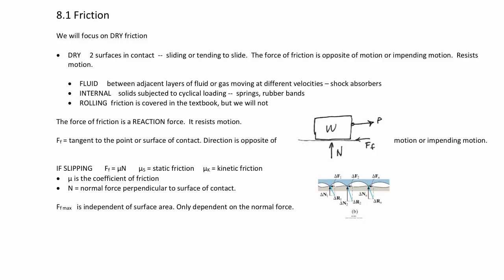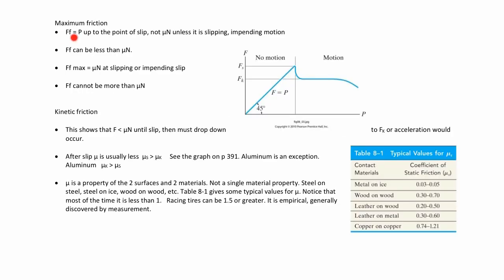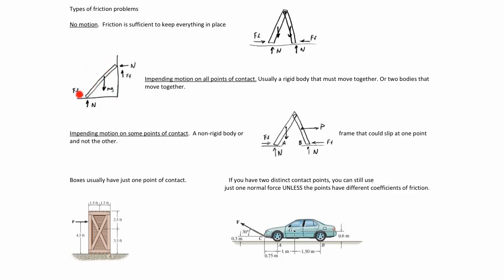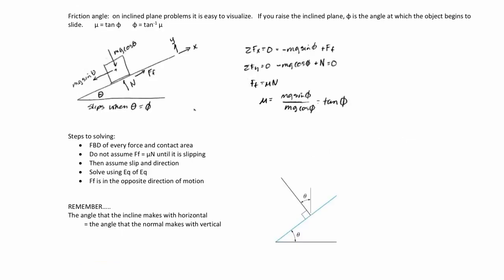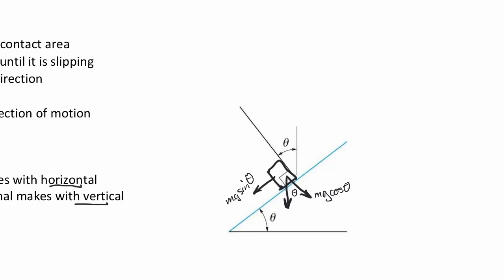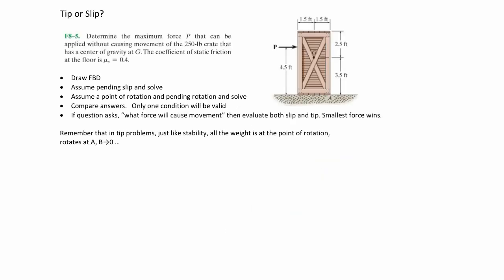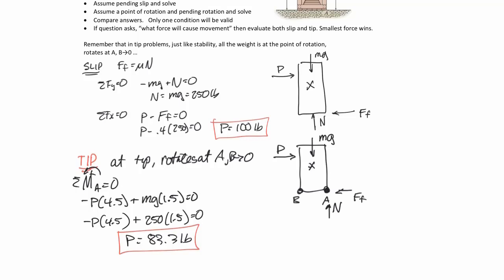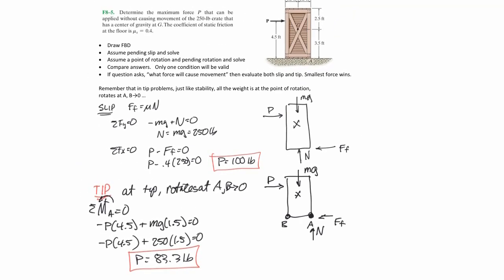8-2a Friction intro